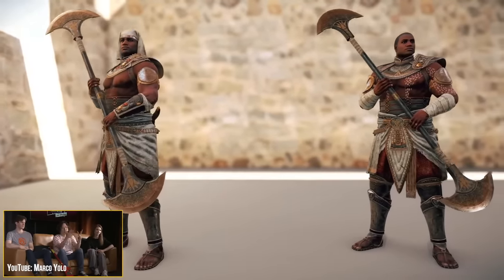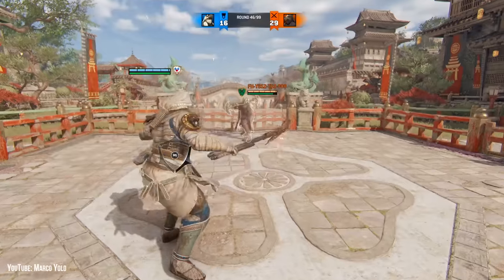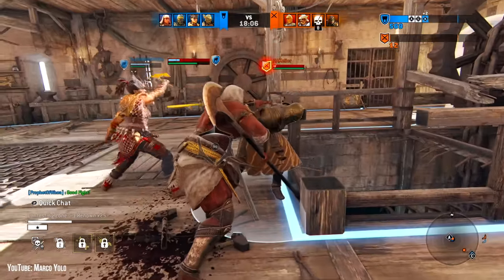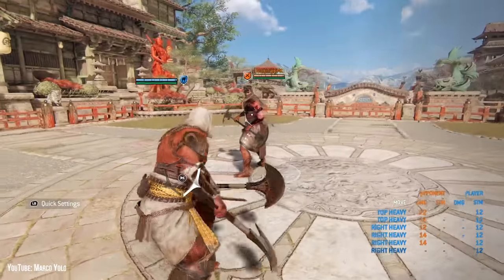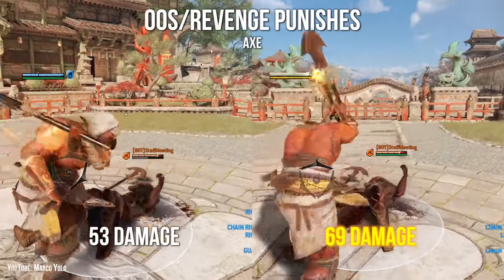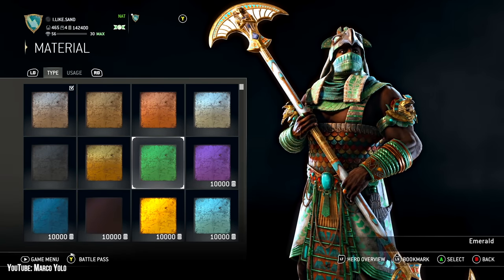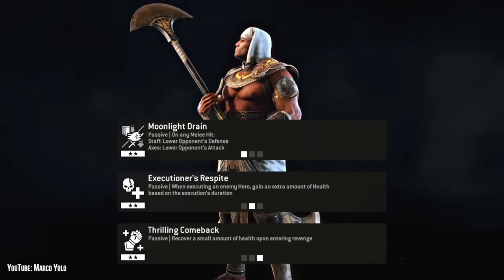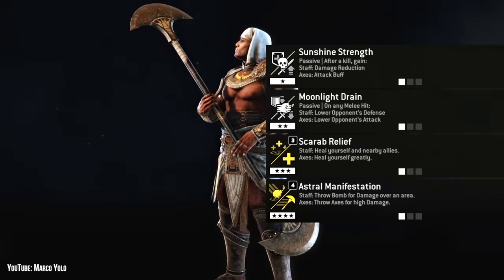How to Medjay [For Honor]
From a plague of frogs to a plague of 8 man Medjay games...

Thank you to my patrons:
ShadowEagle04
TheRookieVA
The Raging Dutchman
Tomas P. T
CrimsonHoudini
Johnny Aury Craig

YouTube Members:
TheRookieVA

A overview of the new Egyptian Hero in For Honor, the Medjay.  Medjay has great fashion and fights with a double sided fan axe that can be detached from one staff to two axes.  In this video we take a look at Medjay's executions, emotes, and customization including a Moon Knight cosplay.